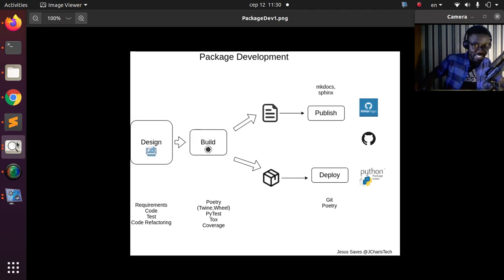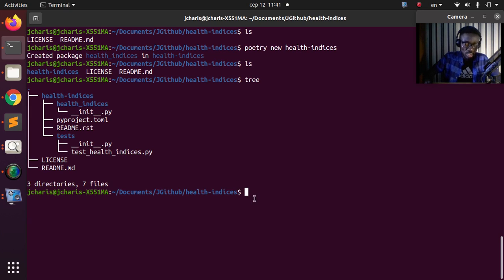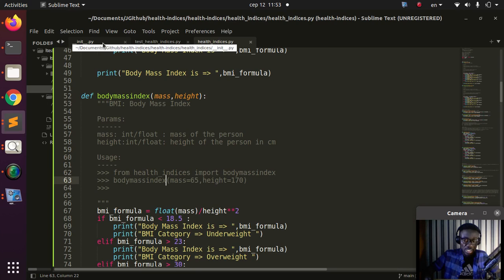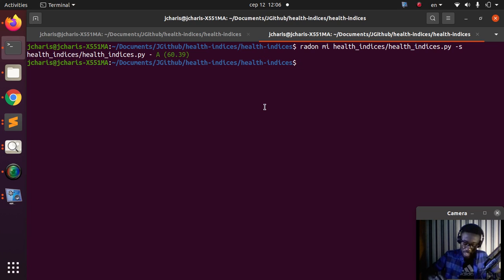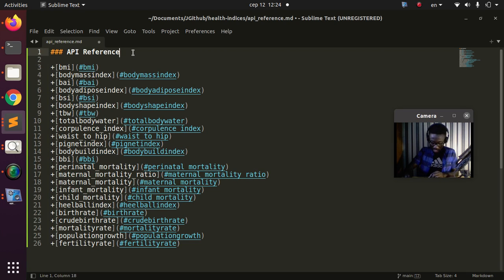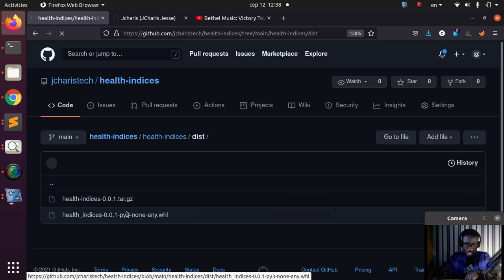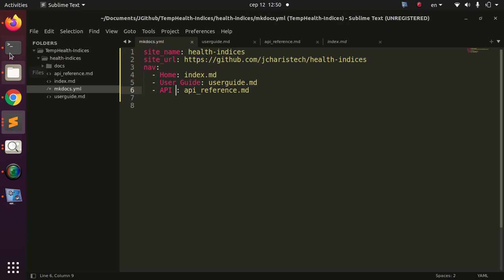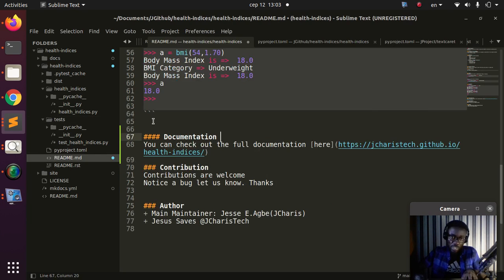Python Package Development Tutorial ( Design,Build and Publish)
In this 1 hour + tutorial we will explore how to design,code,build and publish your Python Packages and its Documentation using Poetry,MkDocs,etc.

⏲️===TimeStamps===⏲️
0:00 Introduction
00:22 Package Development Workflow
02:30 What is a Python Package?
03:10 Design Stage
04:00 Researching Package
05:00 Name of Package
05:50 Creating a Github Repo
08:44 Poetry for Package Dev
10:15 Intro to Poetry
10:30 Setting up with Poetry
13:50 Creating Package File
14:20 Code for Package
20:00 Using the Package in Poetry env
26:10 Unit Testing Stage
29:30 Refactoring Stage
30:45 Refactoring with Radon
34:40 Removing Dead/Unused Code with Vulture
35:50 Formating/Linting with Black
38:15 Documentation using Readme
47:30 Converting Readme.md to Readme.rst with Pandoc
49:30 Build Stage
51:55 Building the Package with Poetry
53:00 Pushing to Github Repo
55:01 Publishing to PyPI
57:40 Installing Published package
59:40 Publishing Documentation
1:01:00 MkDocs Tutorial
1:06:15 Preview with Mkdocs Serve
1:08:53 Get Readthedocs theme
1:10:13 Mkdocs Build
1:12:00 Mkdocs Deploy to Github Pages
1:16:15 Summary

JCharisTech